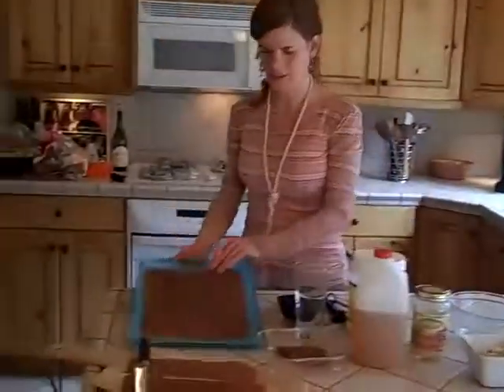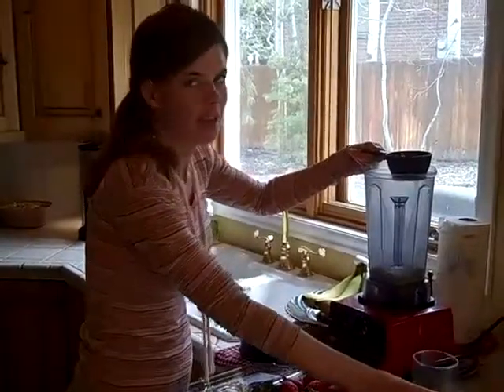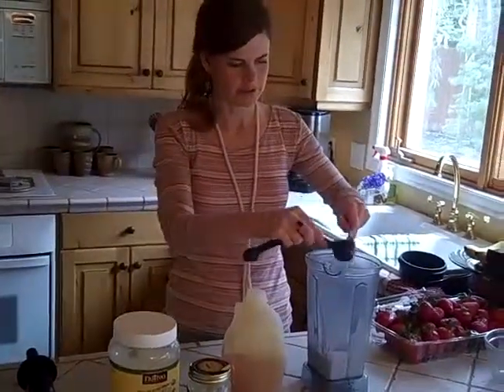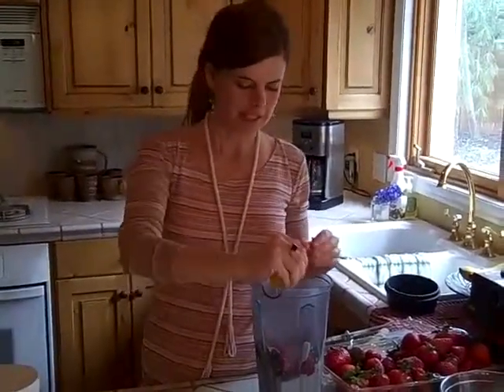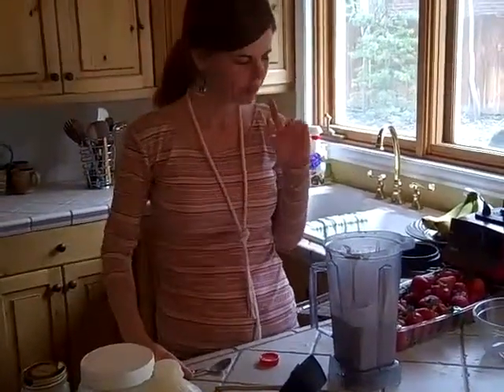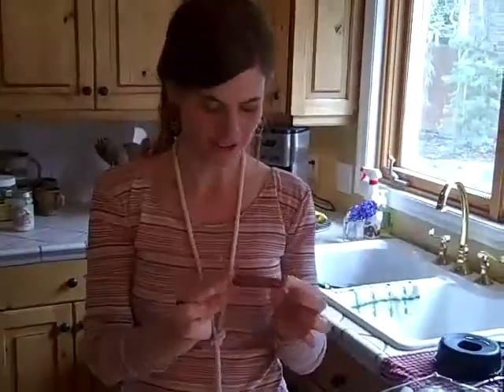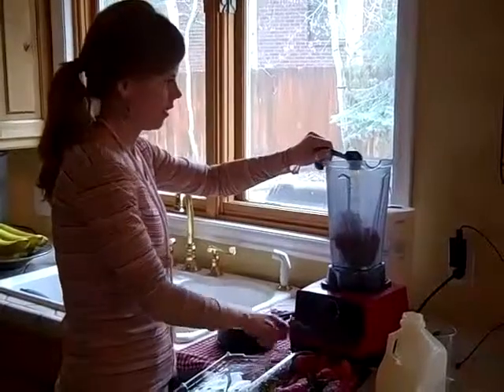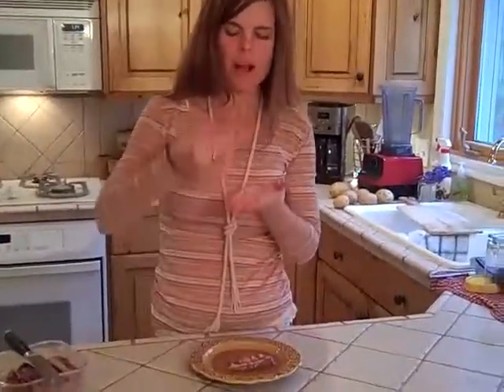Raw Food Desserts with Fruit Leather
This is a raw food dessert that I call "Monkey Bonz" because it's made of banana fruit leather and rolled into little "bones".  It's filled with a strawberry n' cream sauce topped with strawberry glaze.  Delicious!